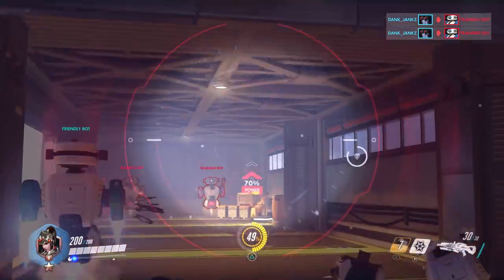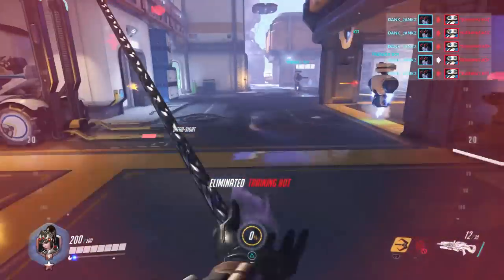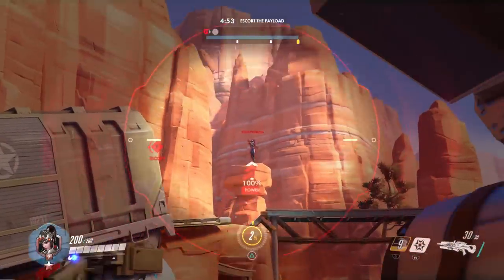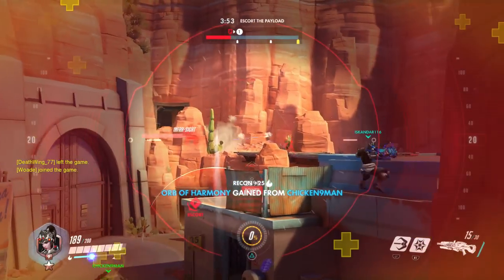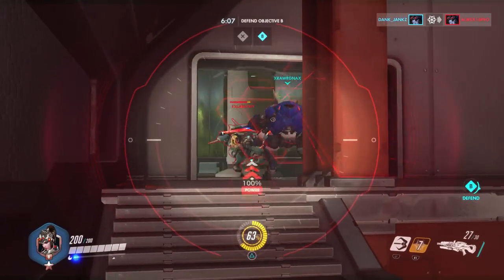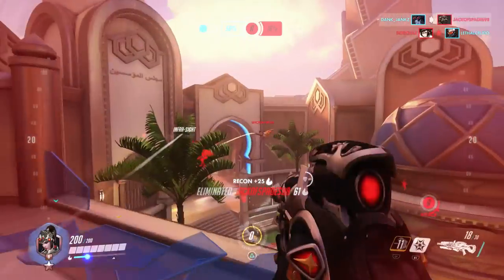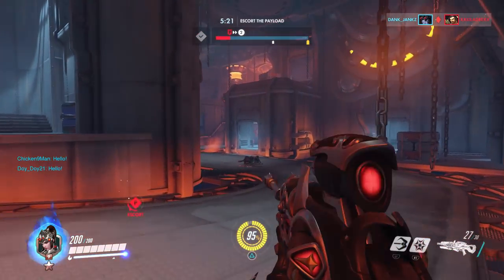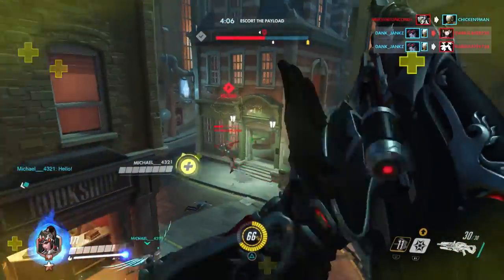Heres a little trick to IMPROVE YOUR AIM!!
Try it out and lemme know if it works for you! :)

Join the DankSquad! Search Dank Squad on communities on the PS4 to keep up with the memes, action, and competitive Overwatch shenanigans!

My sensitivity! 85 Horz / 75 Vert / 68 Scope / 40 Grapple  / 80 Aim Assist / 98 Aim Smoothing / Dual Zone